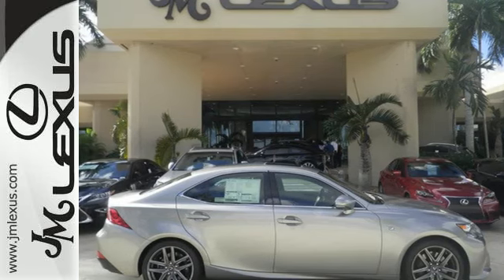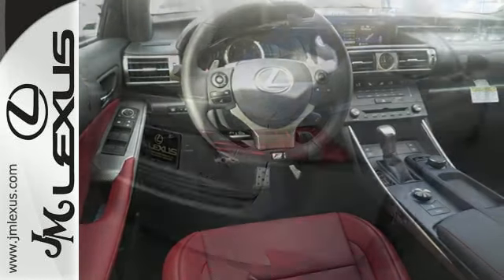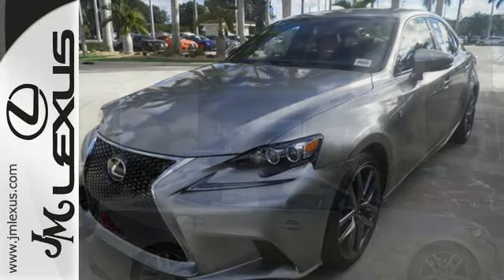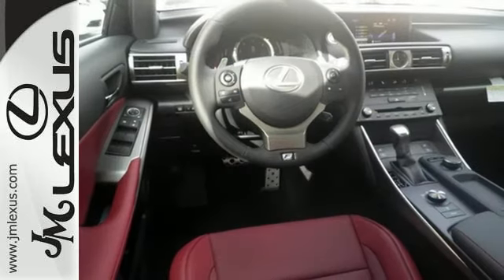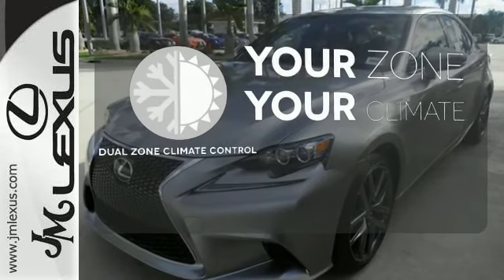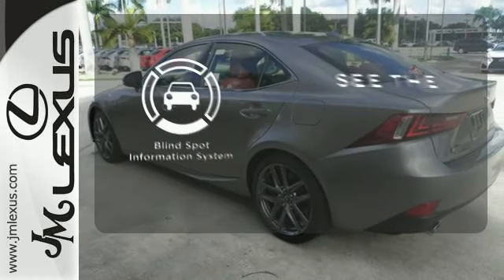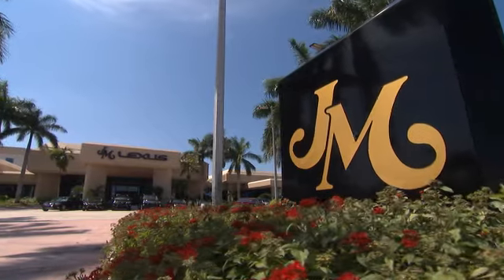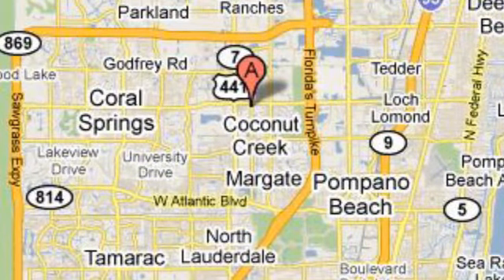New 2016 Lexus IS 200t Margate FL Ft-Lauderdale, FL #601690 - SOLD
Year: 2016
Make: Lexus
Model: IS 200t
Trim: 4DR SDN
Engine: 2.0L 4 cyls
Transmission: Automatic 8-Speed
Color: Atomic Silver
Interior: Rioja Red F Sprt Nulx Trm
Stock #: 601690
VIN: JTHBA1D26G5007909
You are currently viewing a new 2016 Lexus IS 200t with JM Lexus the #1 Volume Lexus Dealer since 1992! Thank you for your interest. We look forward to working with you. Stock #: 601690 Exterior: Atomic Silver Interior: Rioja Red F Sprt Nulx Trm Trim: 4DR SDN JM Lexus 5350 West Sample Rd Margate FL 33073

Address:
5350 W Sample Rd